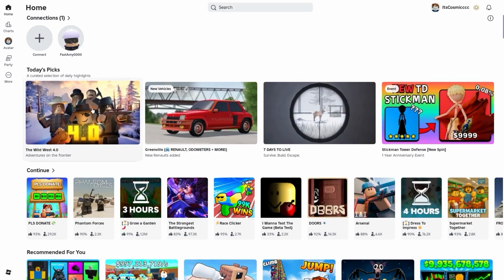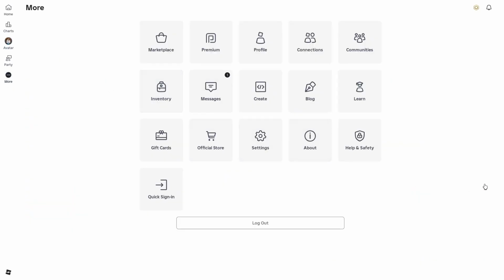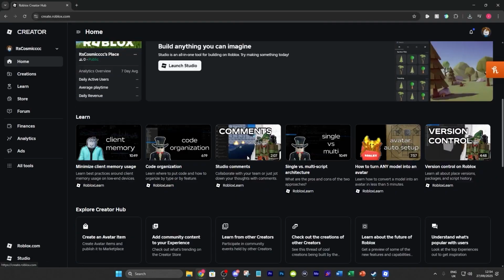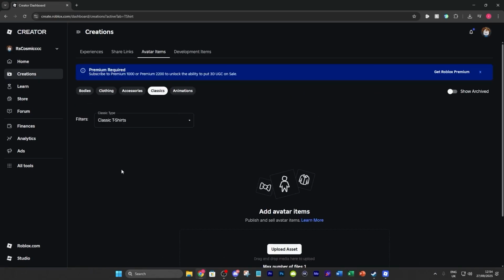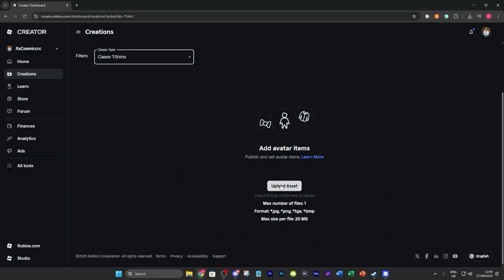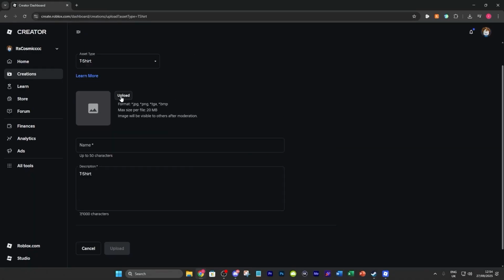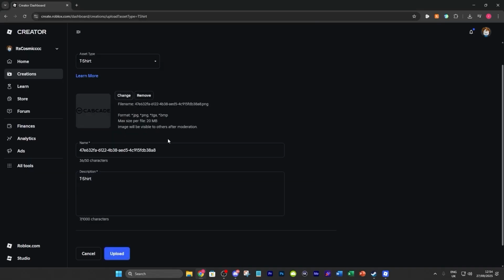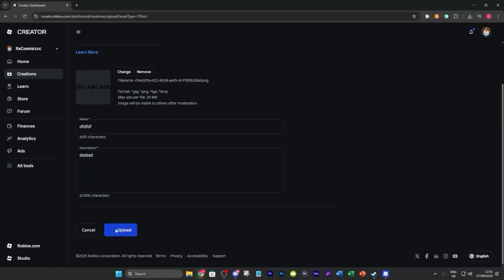How To Make T Shirt On Roblox - Step By Step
How To Make T Shirt On Roblox - Step By Step, Make T Shirt On Roblox - Step By Step